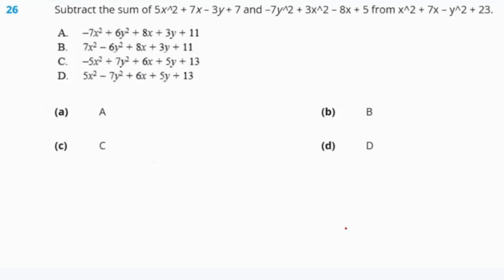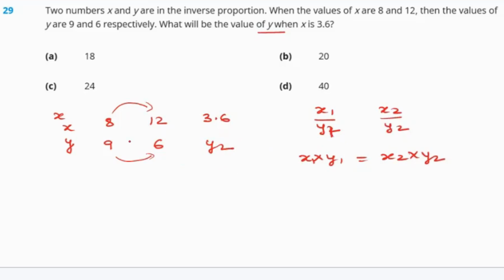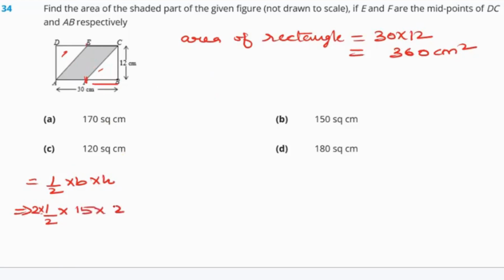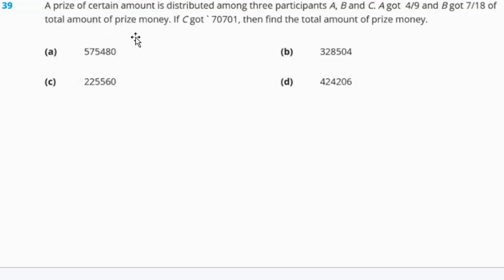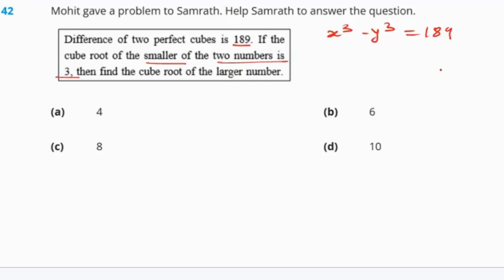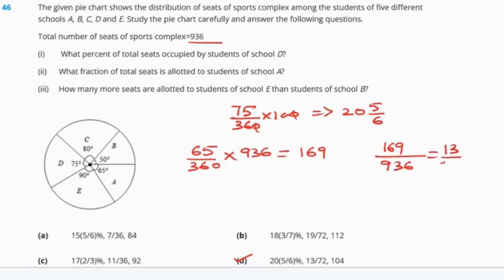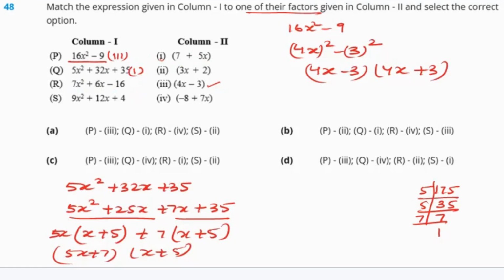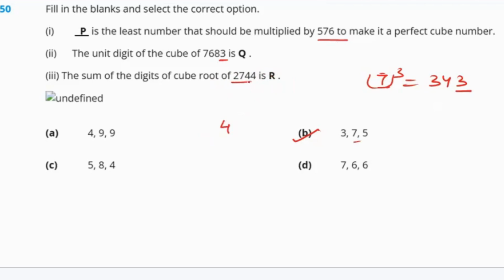International Math Olympiad (IMO) - SOF previous year paper for Class8 - Part 2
In this video, we bring you Part 2 of the International Math Olympiad (IMO) Previous Year Paper for Class 8, featuring step-by-step solutions and detailed discussions. Our expert mentors will guide you through complex problems, advanced concepts, and effective strategies to help you excel in the IMO exam. This session is designed to build confidence and enhance problem-solving abilities.

What’s covered in this video:

Complete solutions and explanations for Part 2 of the IMO Class 8 paper
Advanced techniques for solving challenging math problems
Tips to manage time and improve accuracy during the exam
Common mistakes to avoid and best practices for success
Prepare thoroughly for the IMO Olympiad and take your math skills to the next level!